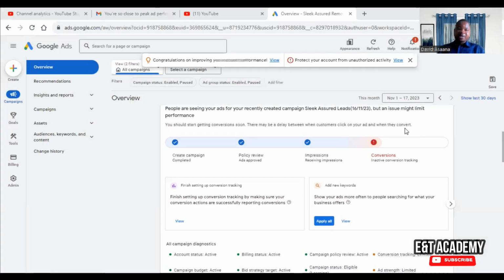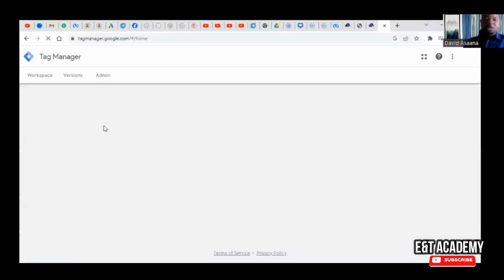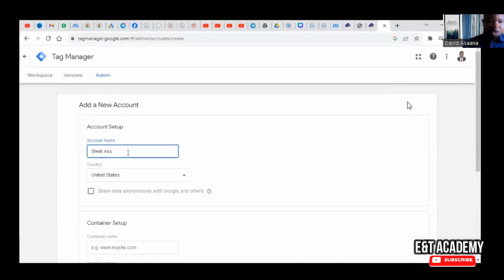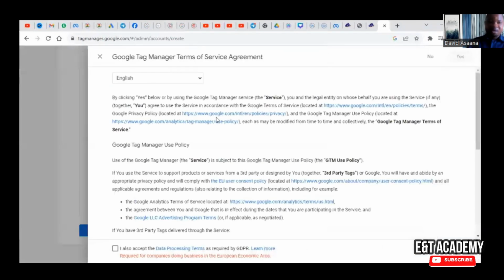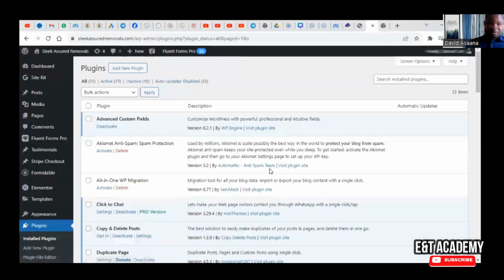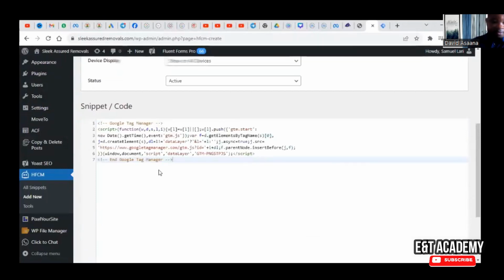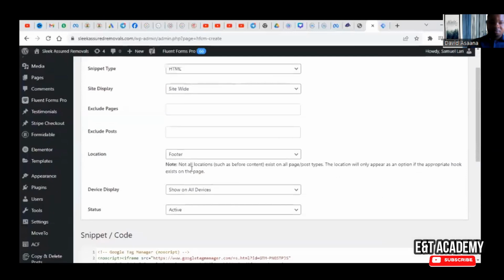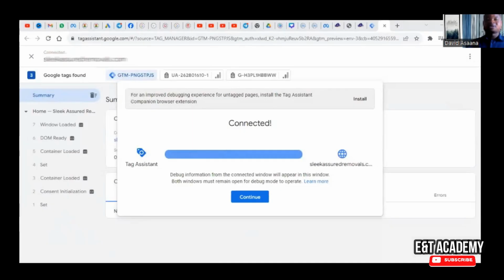How to install google tag manager on WordPress